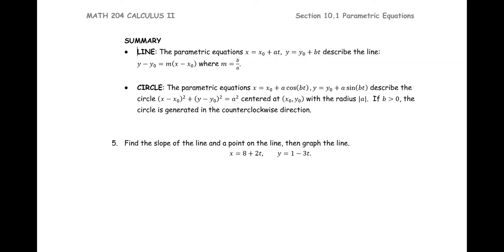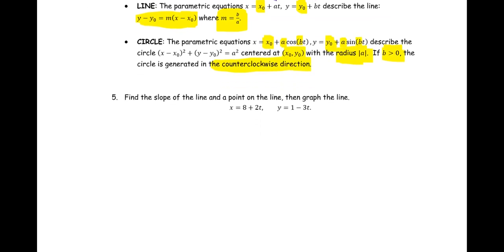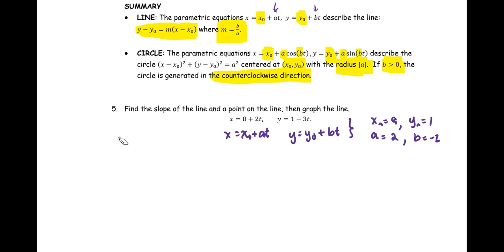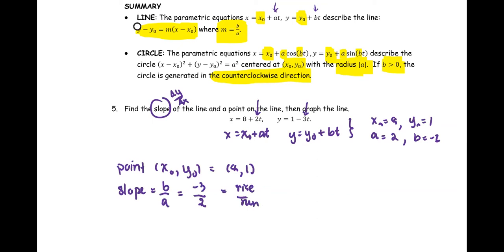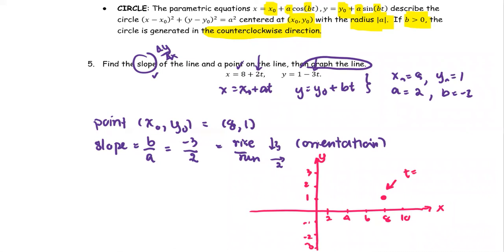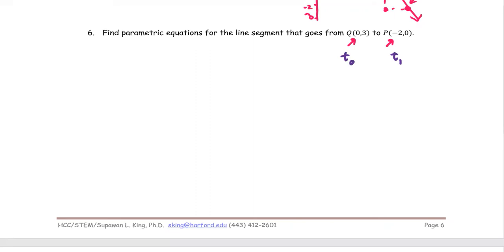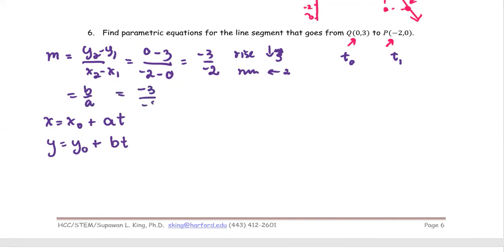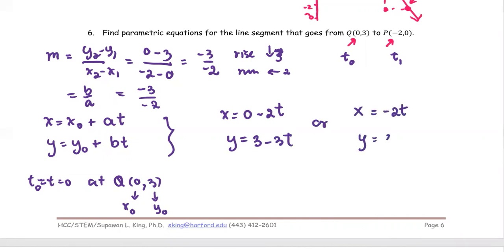M204 Sec10_1 Parametric Equation of Line - Ex5,6